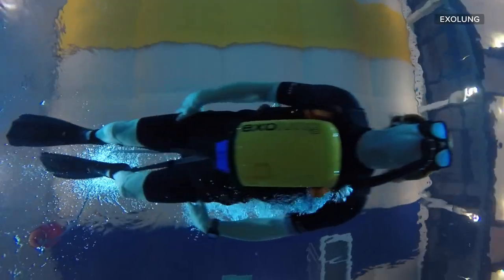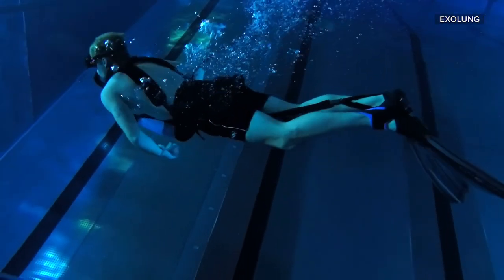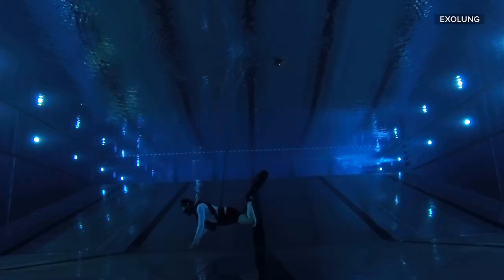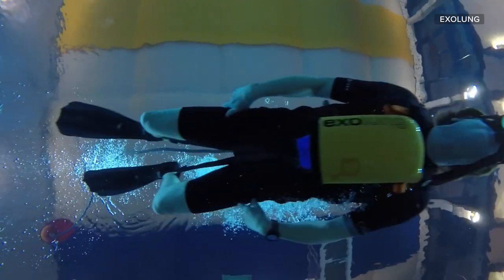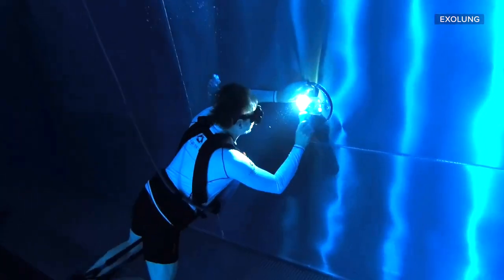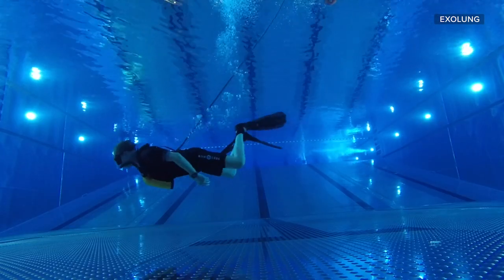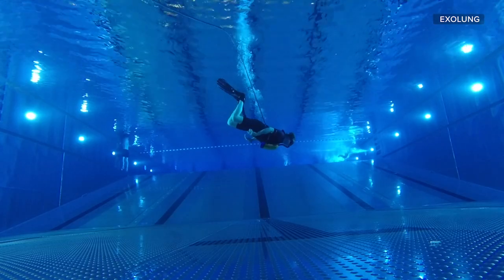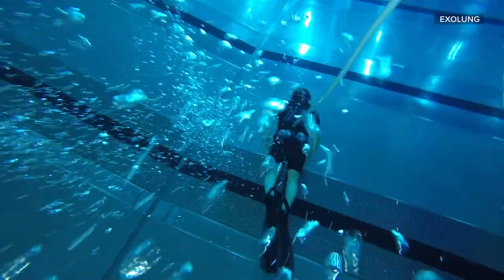This Exolung promises 'unlimited' air supply underwater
The Exolung is aiming for the sweet spot between scuba and snorkeling by using the power of kicking legs to pull a steady supply of air down from the surface.